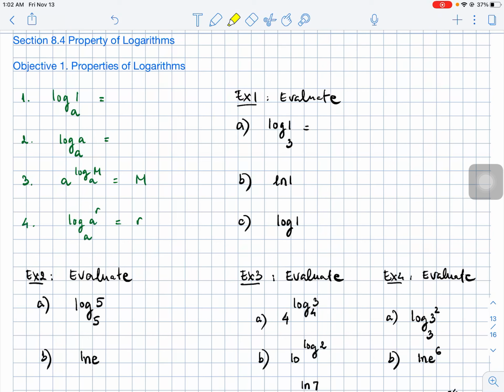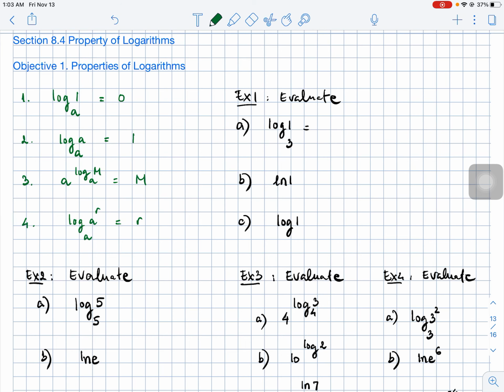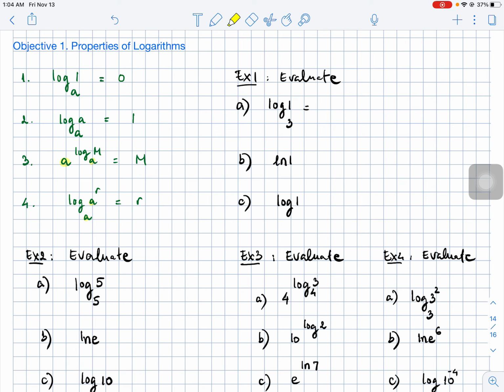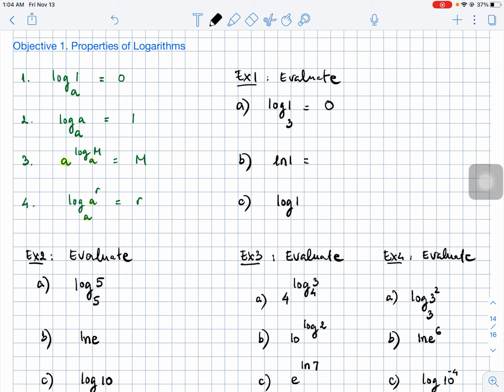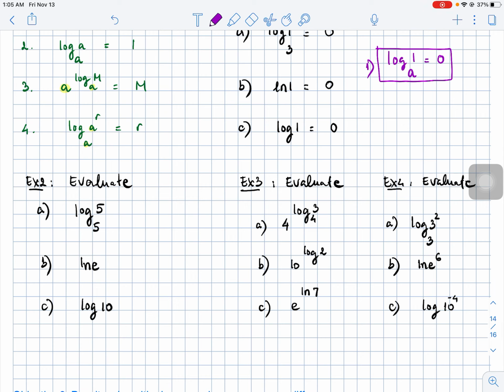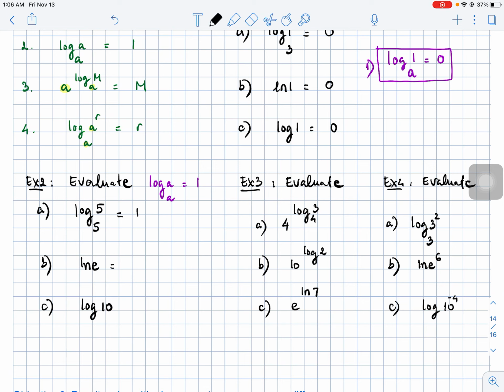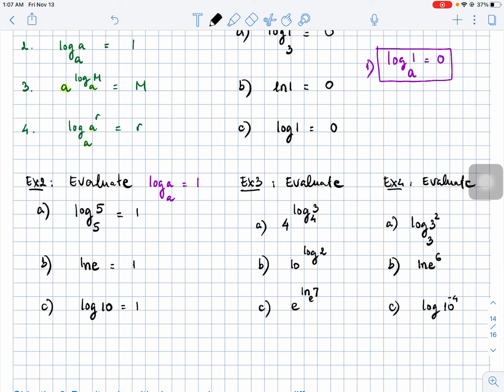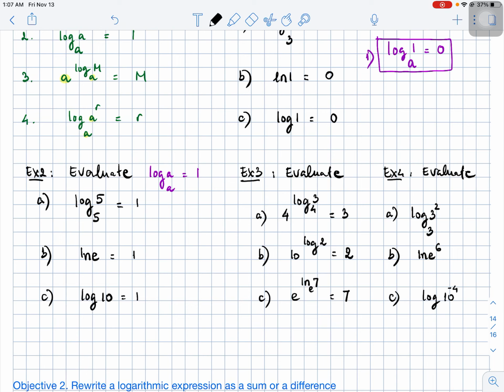Sec 8.4 part 1